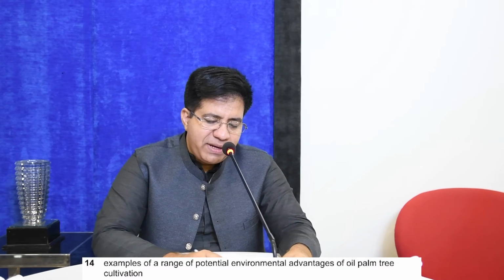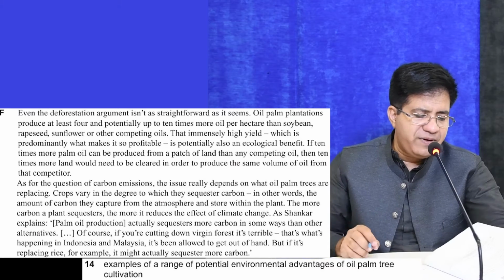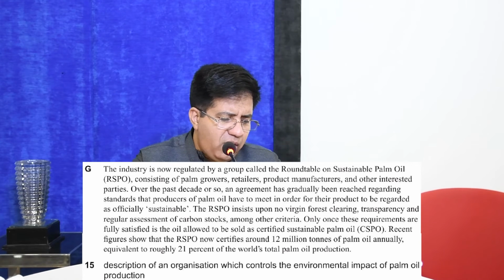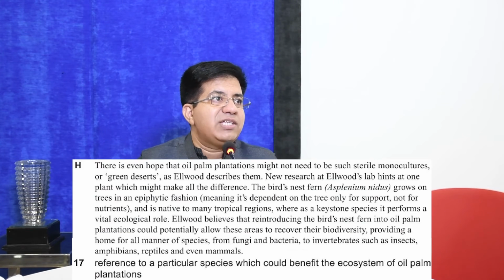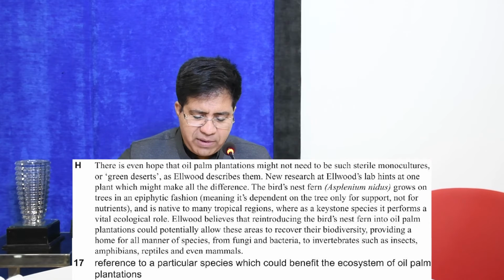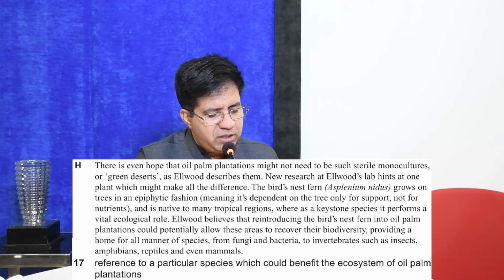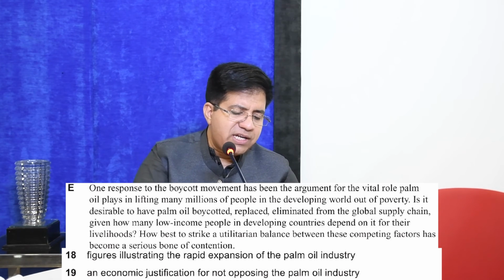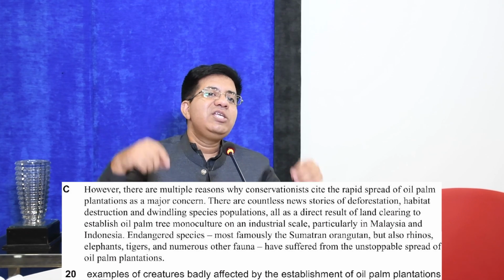AC IELTS READING: QUESTIONS & ANSWERS IN ORDER? The Best Strategy By Asad Yaqub